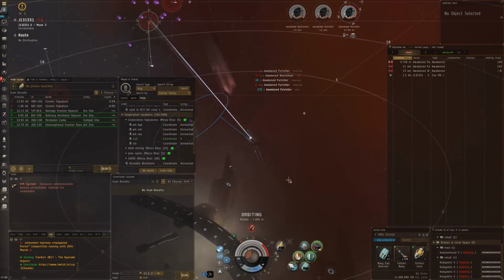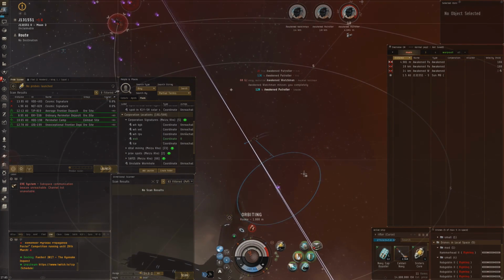EVE Online - WH recon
We took a quick trip in recon ships for a quick sleeper site.